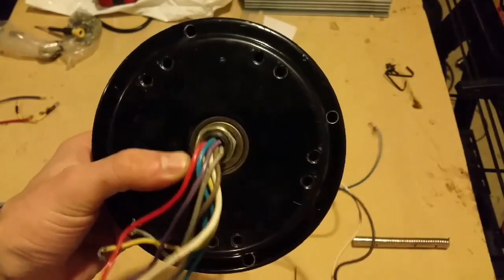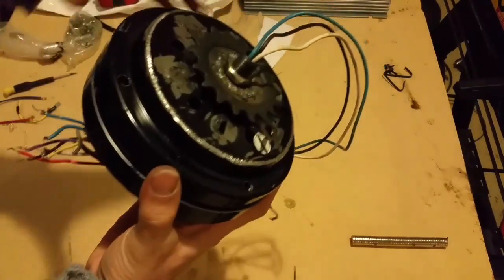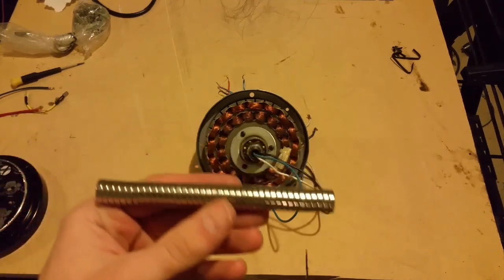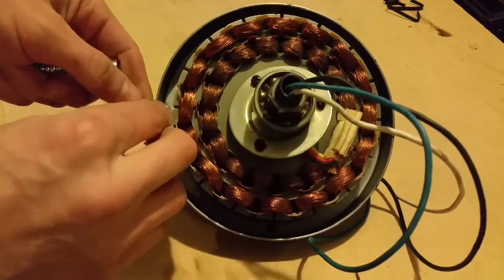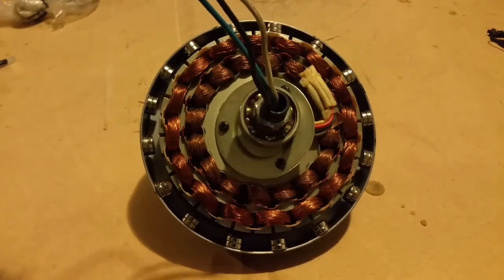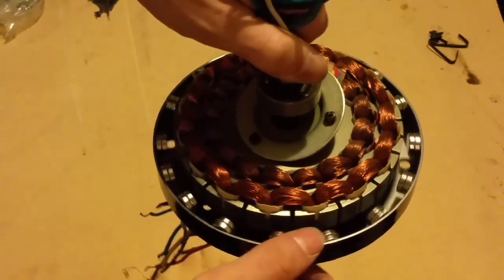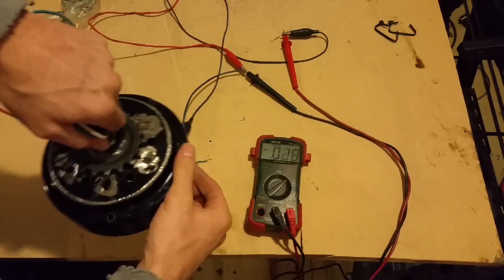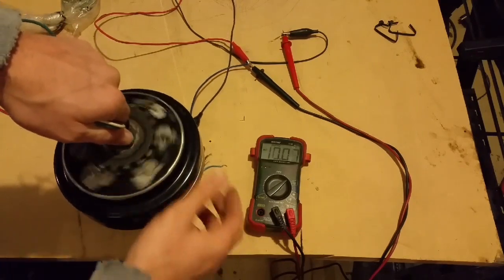How To Make A Generator From A Ceiling Fan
Once the rotor is removed Neo magnets can be used to create a magnetic field in the coils. The The Poles of the magnets are Alternating North/South thus generating Alternating current as an output.